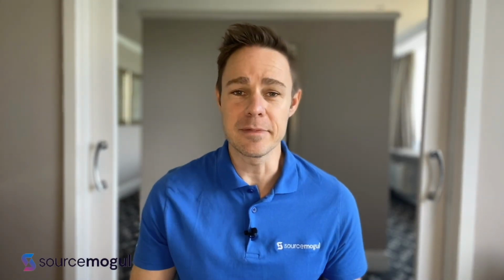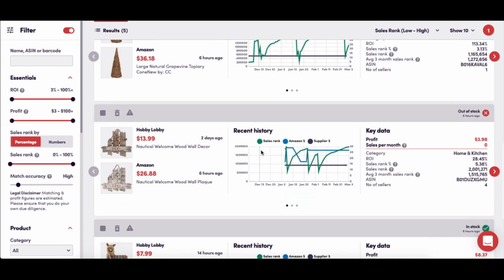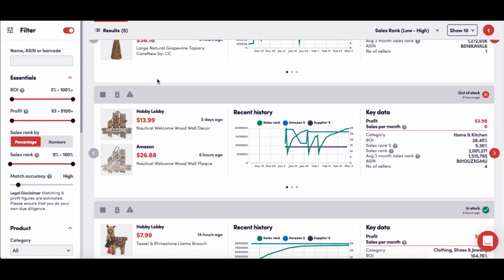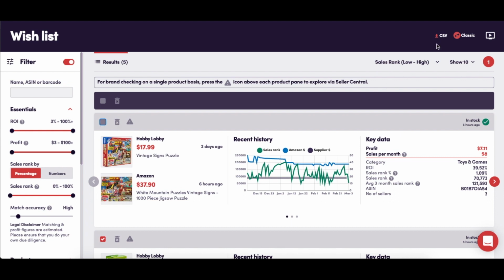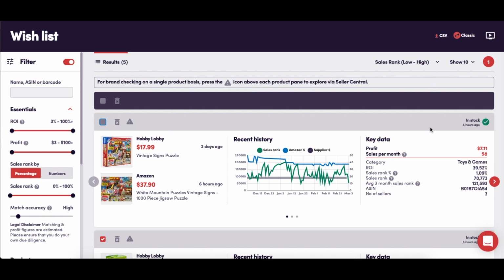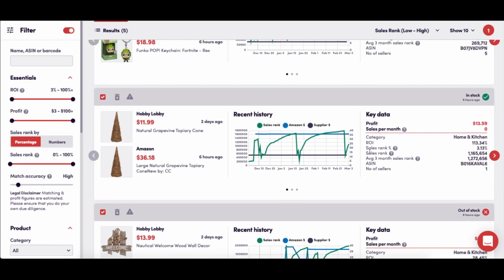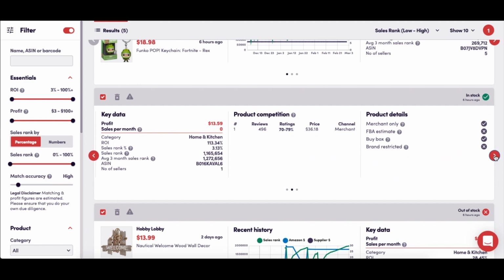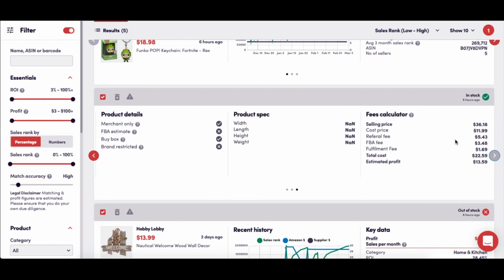SourceMogul Wishlist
How to use the SourceMogul wishlist